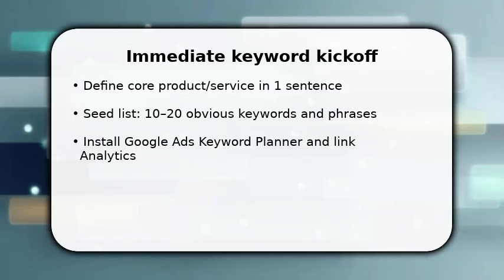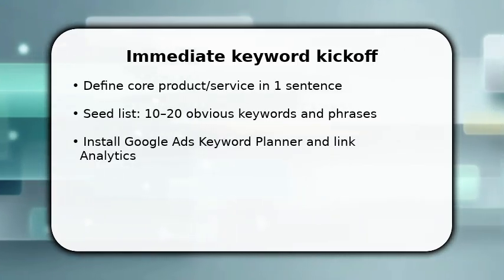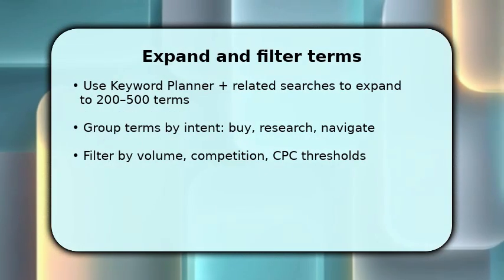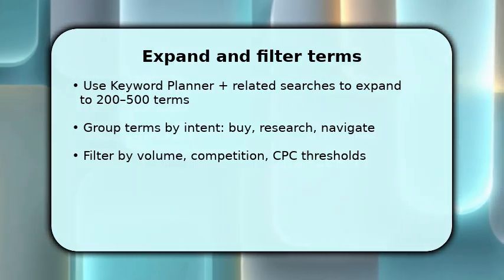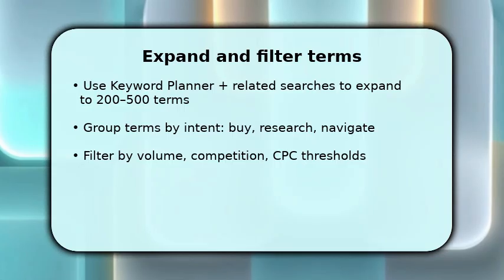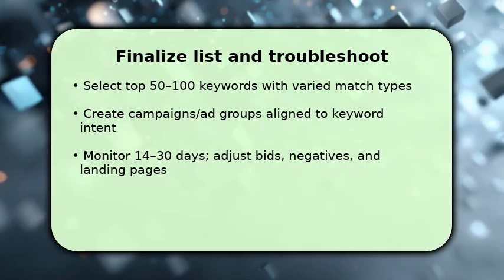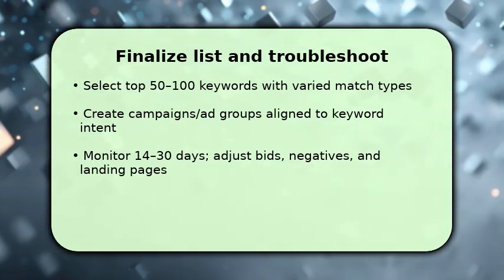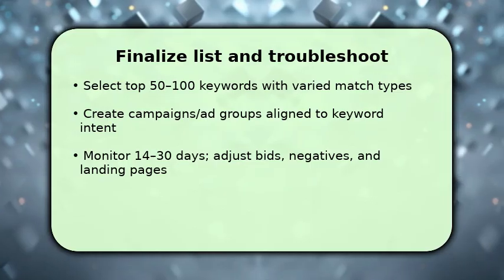How to Find the Best Keywords for Google Ads - Step by Step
Dive into the world of Google Ads and discover how to pinpoint effective keywords for your campaign. This step-by-step guide will walk you through analyzing search trends, understanding audience intentions, selecting relevant terms, testing different keyword combinations, and refining strategies based on performance data.